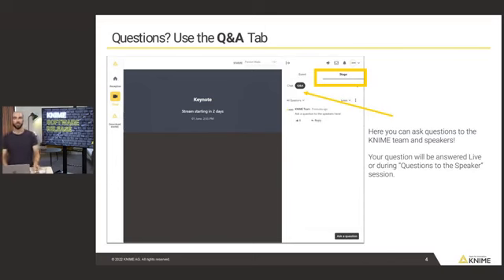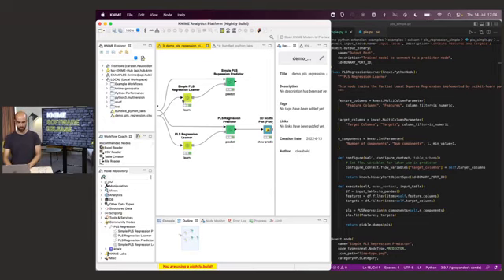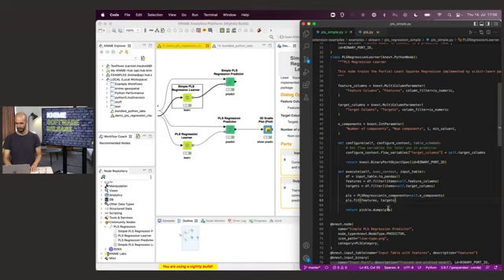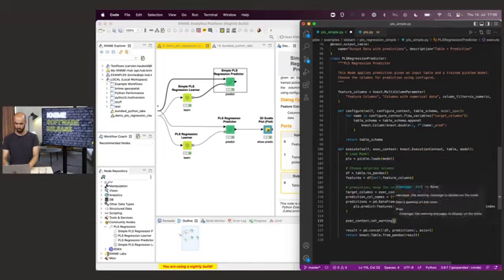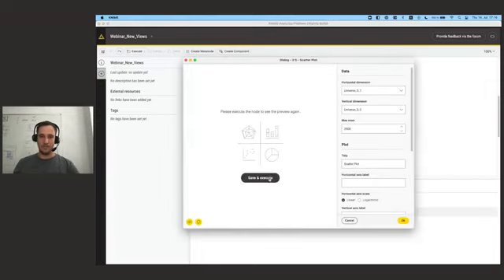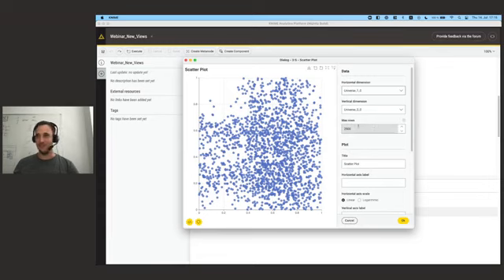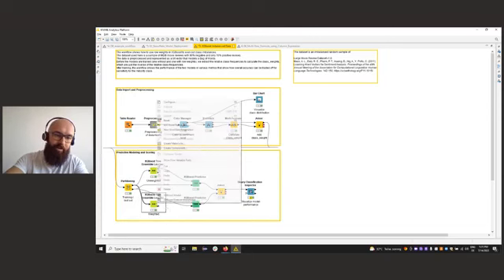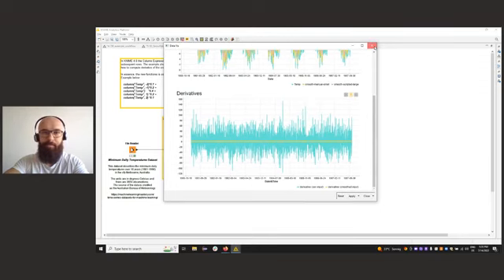KNIME 4.6 Release Webinar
Join Carsten Haubold for a quick overview and Q&A on recently released KNIME Analytics Platform 4.6.0 & KNIME Server 4.15!

- A preview of the sleeker UI
- Better Python scripting
- New visualization nodes
- An improved Snowflake integration
- …and more!
Followed by a summary of the community feedback and a Q&A with our experts. Come prepared with your questions and get a sneak peek into what’s coming next.